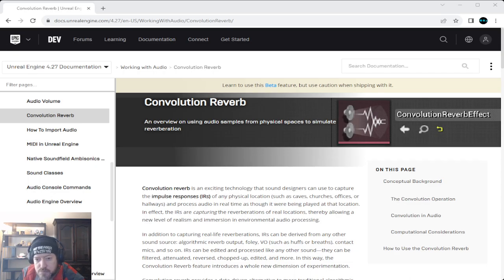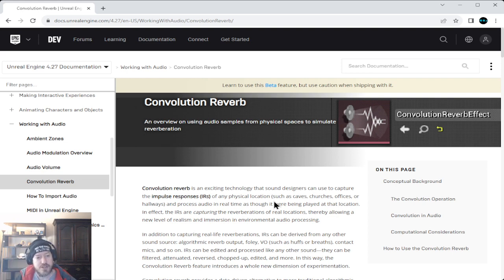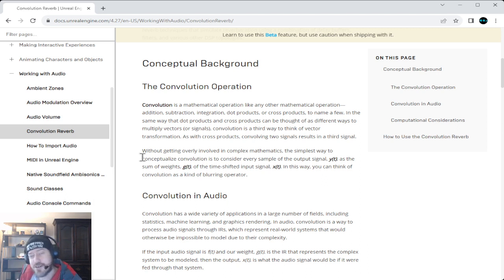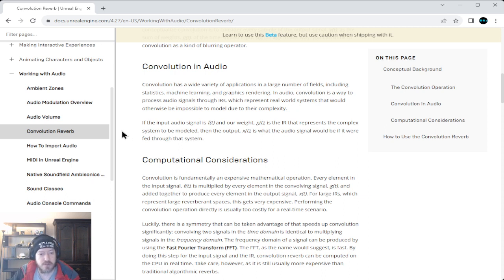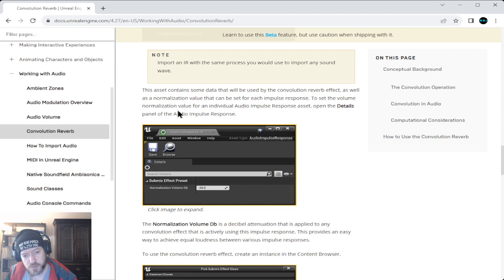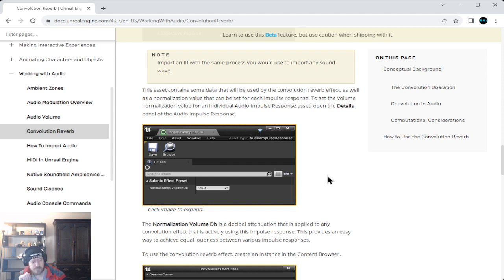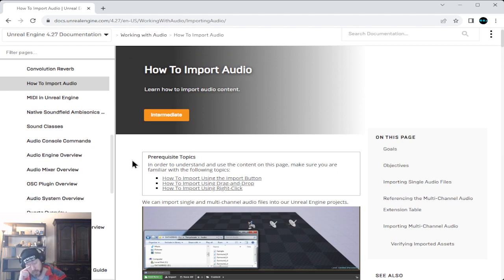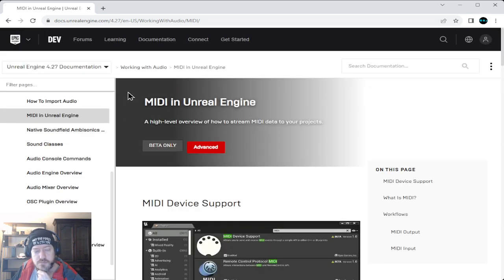Studying Unreal Engine Convolution Reverb & MIDI w/ @Blackheart_Games - Unreal Coding - Part 19